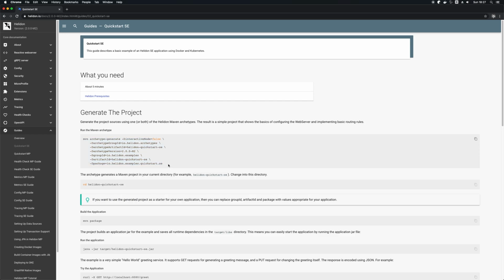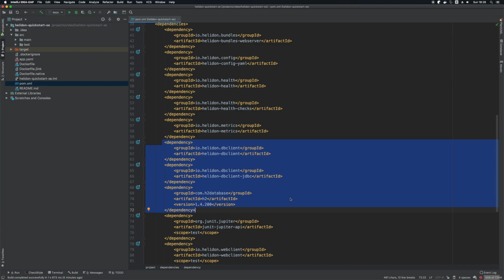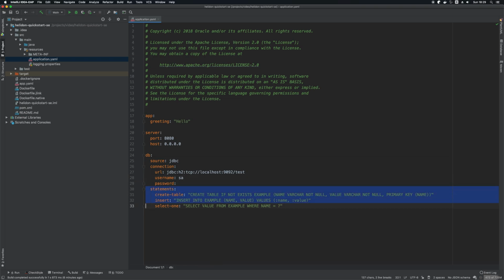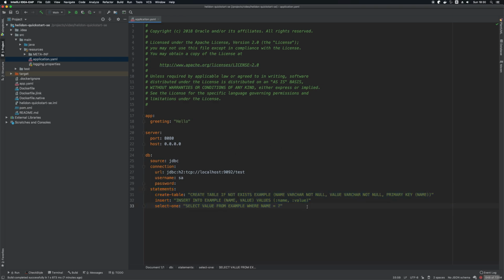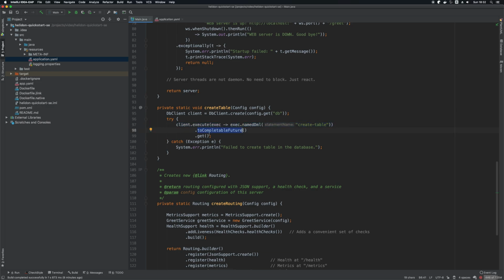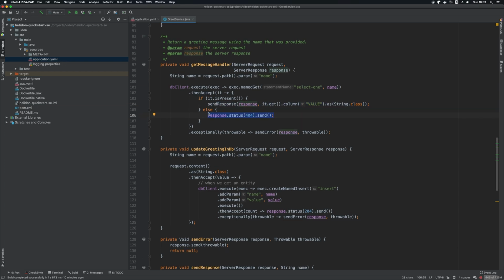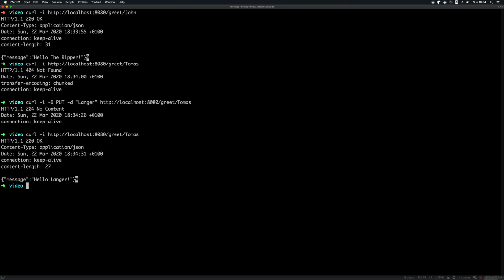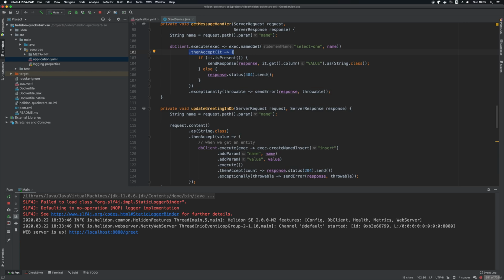Helidon 2.0.0-M2 SE DbClient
Helidon reactive db client connecting to an H2 database.